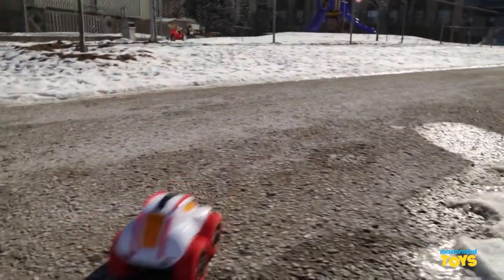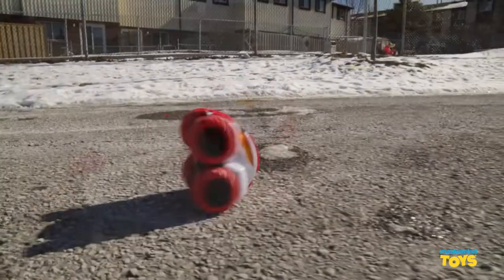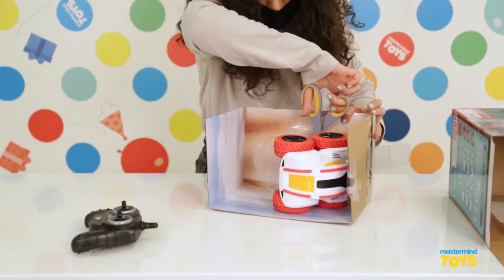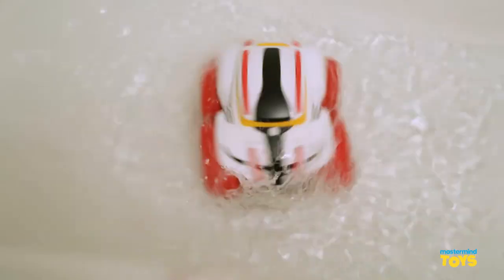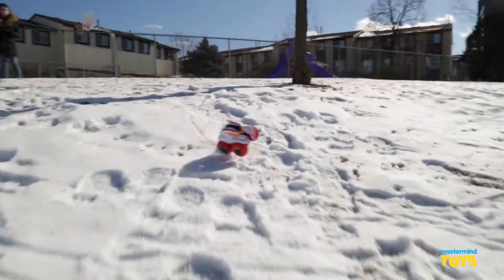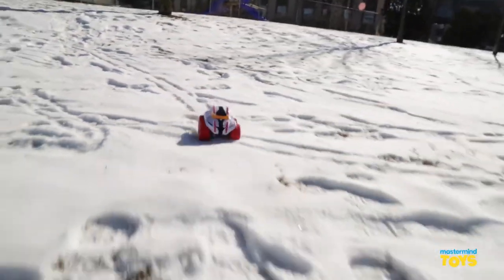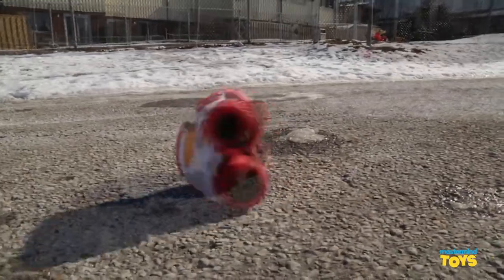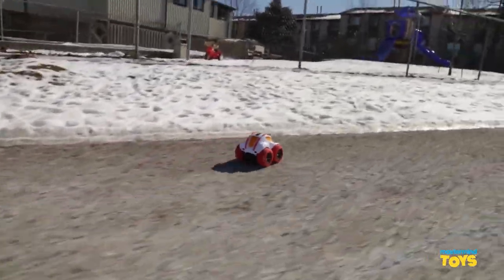Splash Speedster - This Amazing R/C Car Works On Land, In Water, and In Snow!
Make kids' early forays into the world of R/C extra exciting with this tricky little amphibious vehicle! Young drivers can use the nimble steering of the 2.4G dual speed remote control to execute 360-degree spins, sprints – even flips! Sturdy rubber tires lend traction on land and water, and waterproof body construction means kids can hit the puddles with no problems!